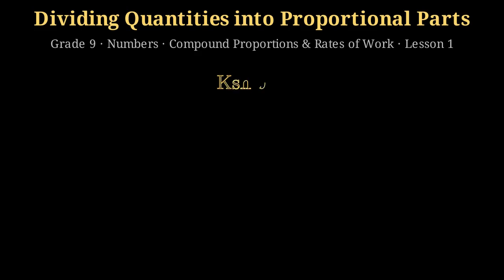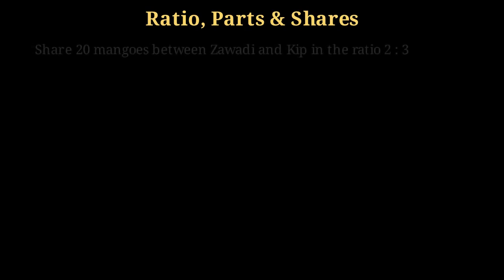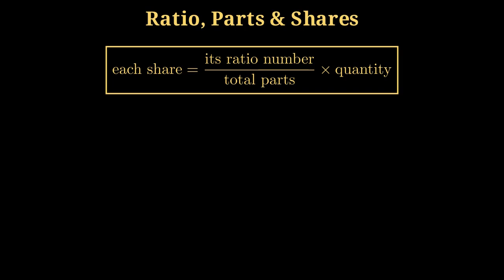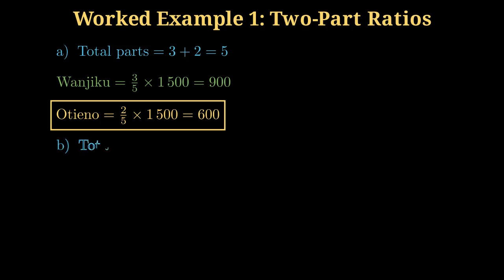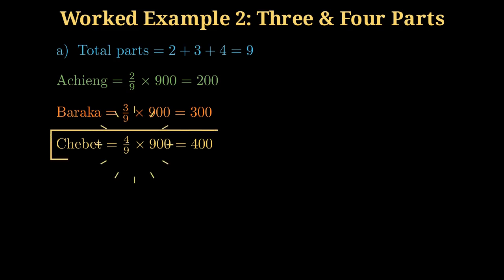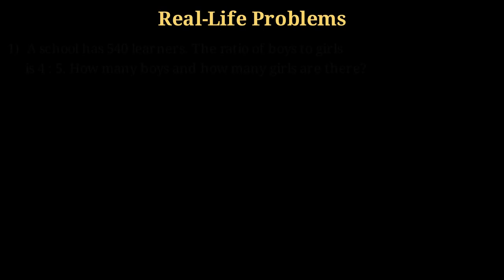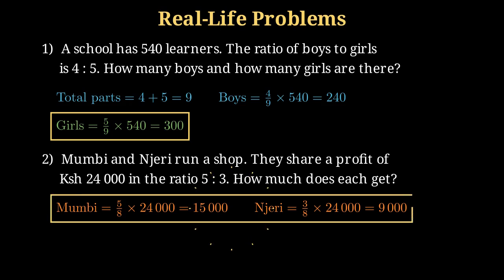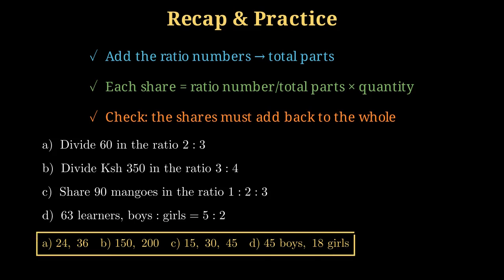Dividing Quantities into Proportional Parts | Grade 9 CBC Mathematics — Lesson 1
Learn how to divide any quantity into proportional parts using a ratio — Grade 9 CBC Mathematics (Numbers strand, sub-strand 1.4 Compound Proportions and Rates of Work), Lesson 1.

In this lesson you will see why equal shares are not always fair, build the method with a strip diagram (add the ratio numbers for the total parts, then each share is its ratio number over the total parts times the quantity), work through two-part, three-part and four-part ratios step by step, and apply proportional sharing to real life — money, land, learners in a school and business profit. Recap and practice close the lesson.

Chapters:
0:00 Introduction
0:44 What You'll Learn
1:10 Ratio, Parts & Shares
2:35 Worked Example 1: Two-Part Ratios
3:44 Worked Example 2: Three & Four Parts
5:22 Real-Life Problems
6:35 Recap & Practice